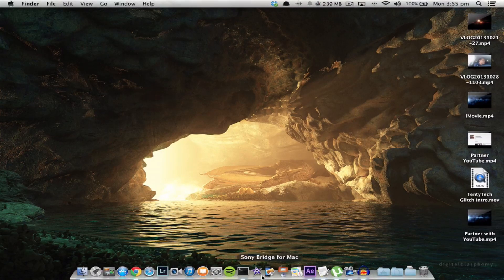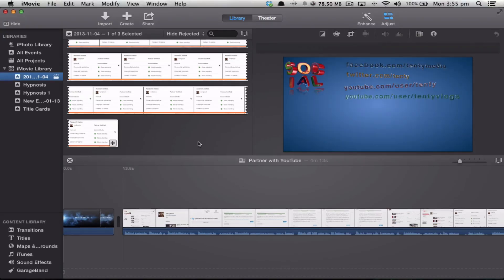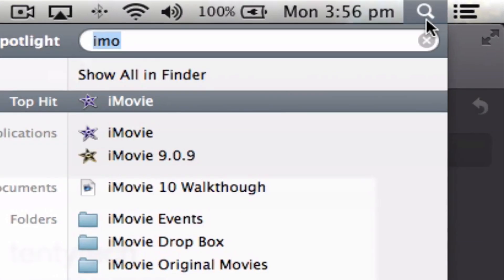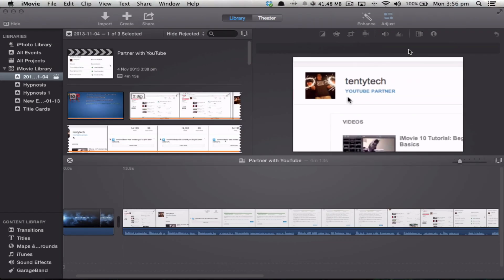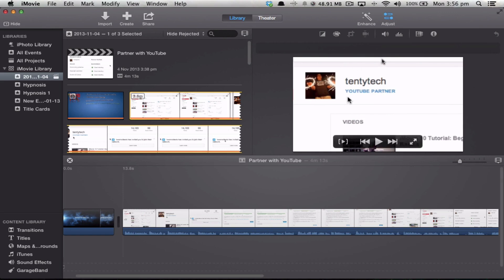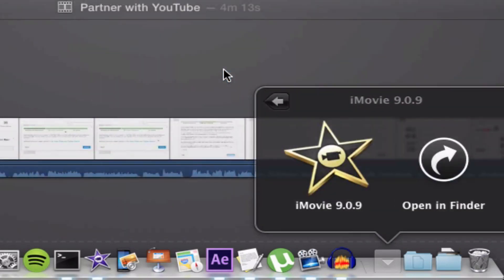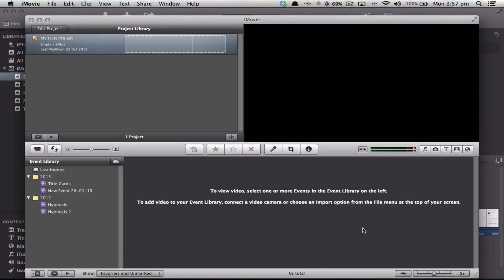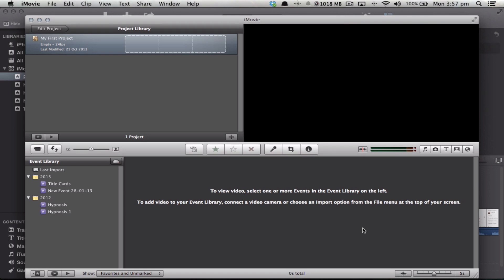Quick Tip: Launching iMovie 9 instead of iMovie 10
Ever wondered if you could go back to the ever familiar iMovie 9 instead of the updated iMovie 10? Well you can! This video shows you how.